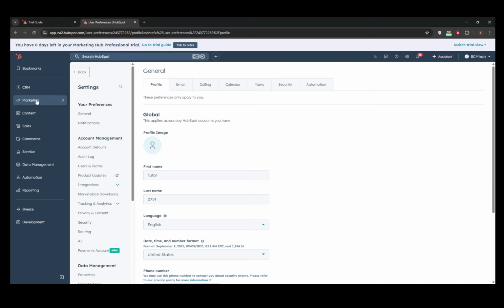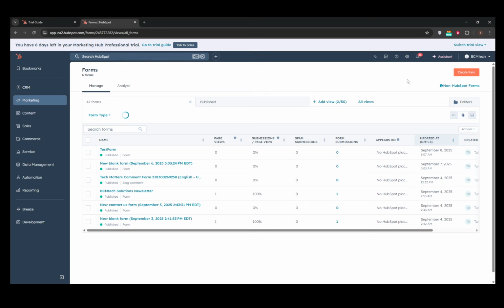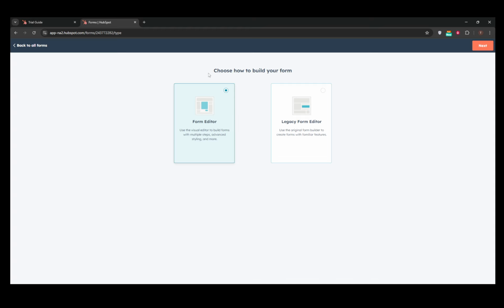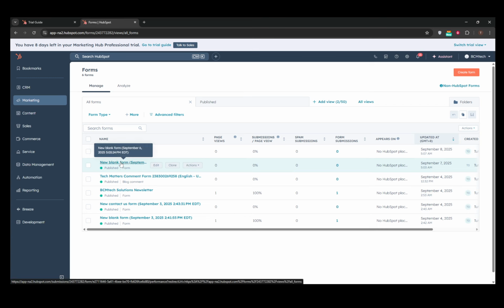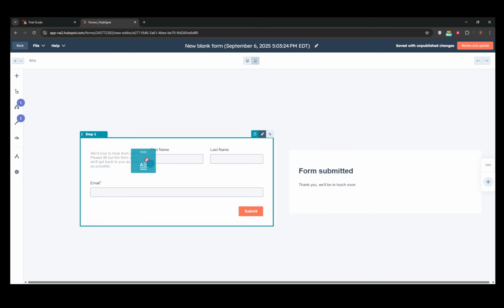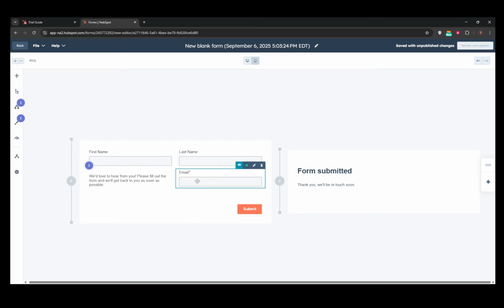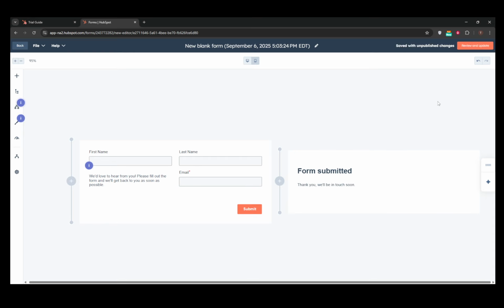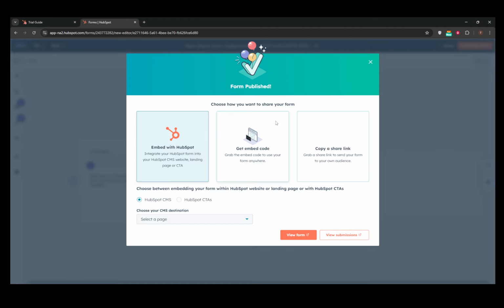How to Create Multi-Step Forms in HubSpot | 3 Proven Methods Explained | HubSpot CRM Tutorial 2025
In today’s video we are covering: how to create multi-step forms in HubSpot, HubSpot CRM tutorial, HubSpot 2025 guide, 3 proven methods to build multi-step forms in HubSpot, how to use HubSpot native form builder for multi-step forms, HubSpot progressive profiling tips, how to embed multi-step forms on HubSpot landing pages, HubSpot workflow automation with form submissions, HubSpot contact qualification best practices, HubSpot beginner walkthrough, how to improve conversion rates with multi-step forms in HubSpot, HubSpot CMS form customization, HubSpot reporting on multi-step form performance, HubSpot sales and marketing alignment with forms, and a HubSpot step-by-step tutorial.